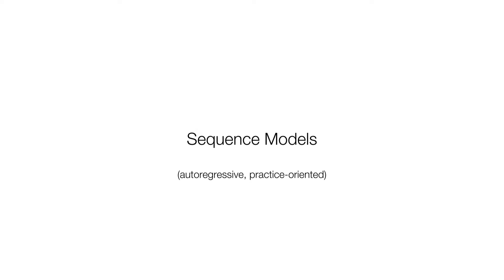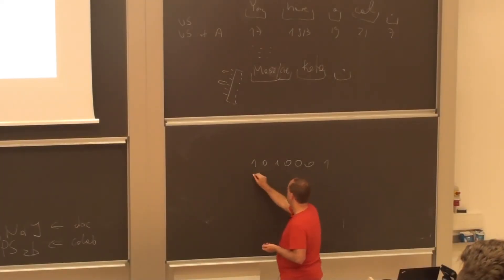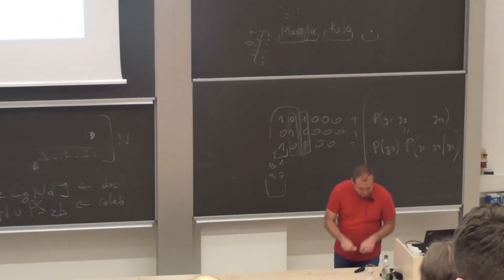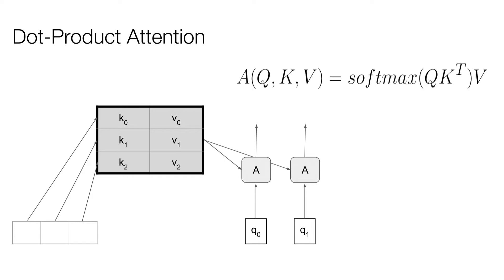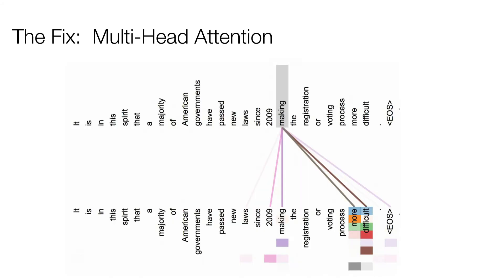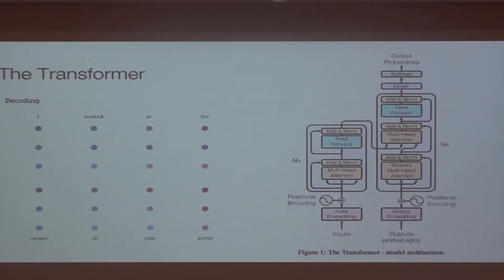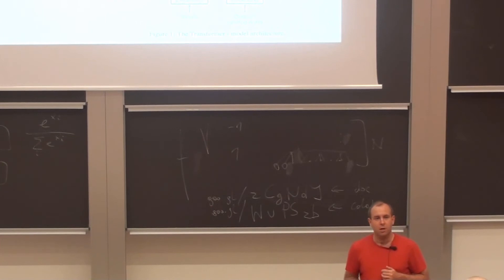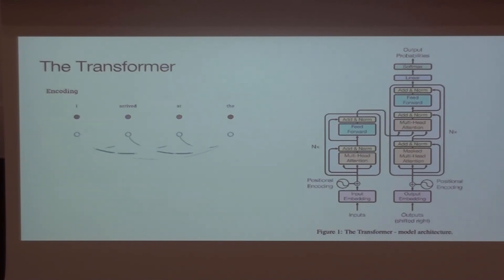Łukasz Kaiser "Deep Learning: The Good, the Bad and the Ugly" - Lecture 3: The Transformer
Between 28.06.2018 and 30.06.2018, Łukasz Kaiser from Google Brain conducted a series of lectures and exercises titled "Deep Learning: The Good, the Bad and the Ugly". The lectures were part of the "PhD Open" program organised by the Faculty of Mathematics, Informatics and Mechanics at University of Warsaw. Due to the large number of participants, the course took place in the building of Faculty of Physics.

The material was prepared by PL in ML Special thanks to Tomasz Wąs, Paweł Gora, Agnieszka Sitko and Mateusz Macias.